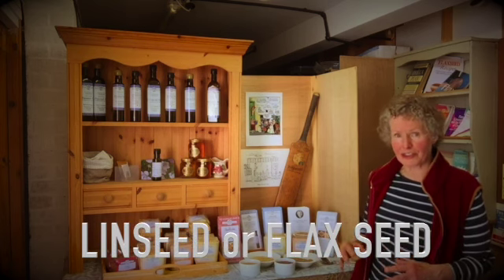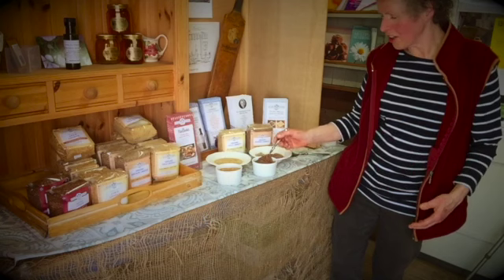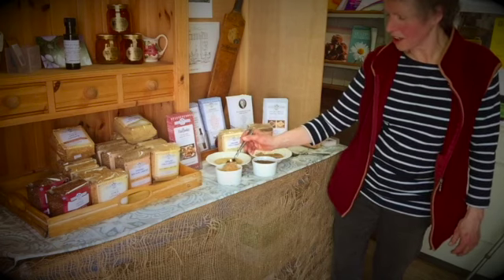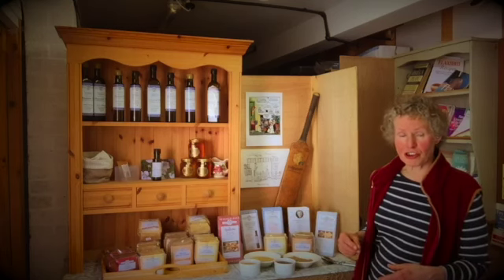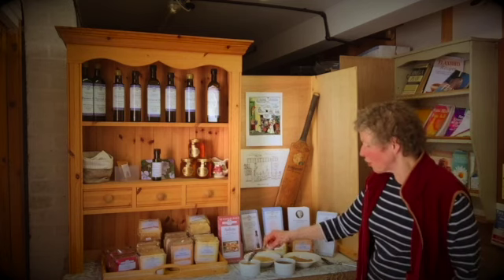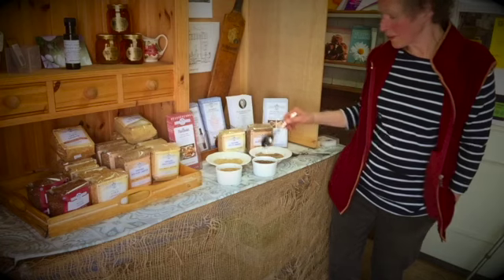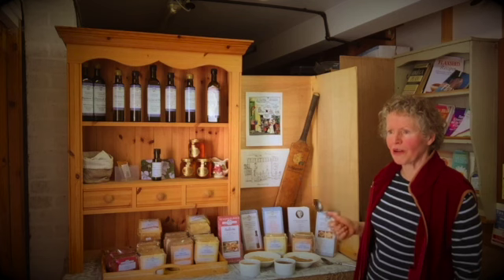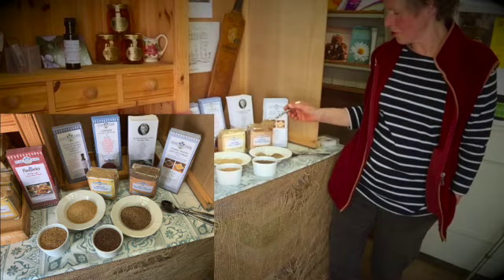GROUND & WHOLE FLAXSEED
Whole linseed. Best quality. Bulk pack options for value. Whole linseed is great for teas, traditional remedies, in baking and muesli.  For health, as whole linseeds are quite tough to get the full benefit of their nutritional properties the best way to eat linseed is finely milled or ground in a spice or coffee mill.

Freshly cold-milled ground Linseed Flax. Flax is the American name for the crop grown in the UK for centuries as linseed.  Fresh for better flavour.   Super tasty. Just sprinkle over food or stir into drinks, add to baking for low GI, slow-release, sustaining and effectively carb-free. Our linseed is high fibre, rich in omega-3 for your health and well-being.